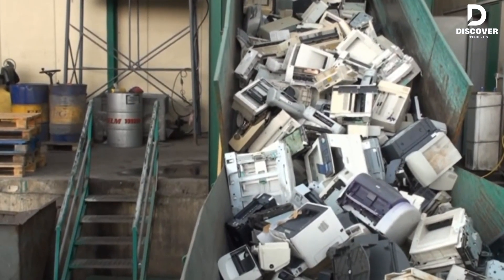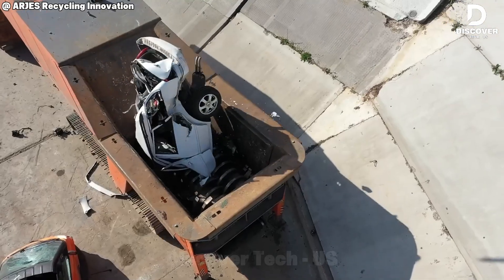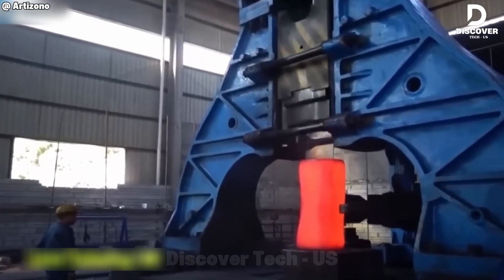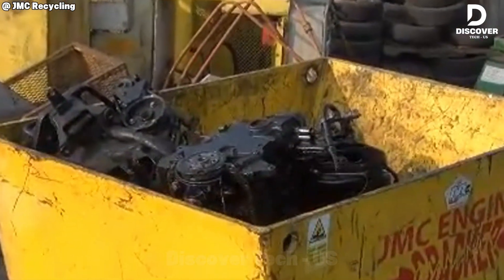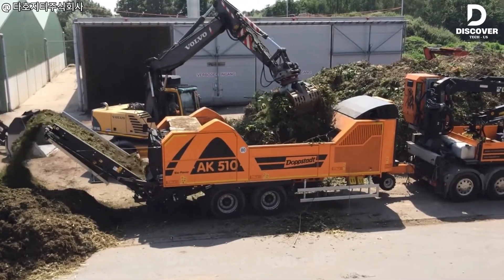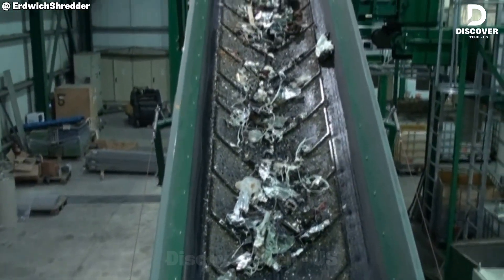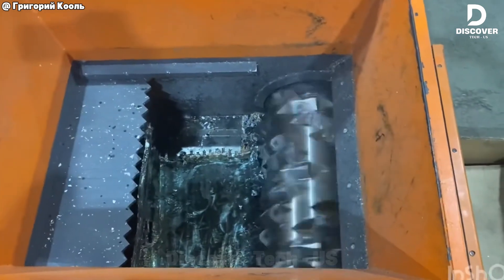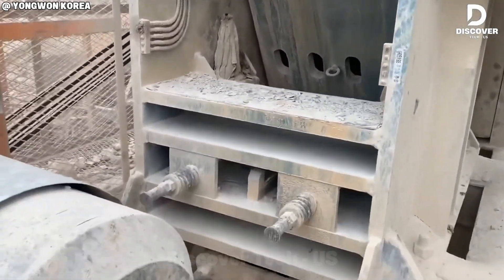Most Insane Shredding Machines That Destroy Everything! - Discover Tech - US #40